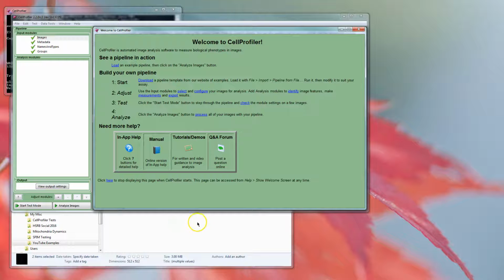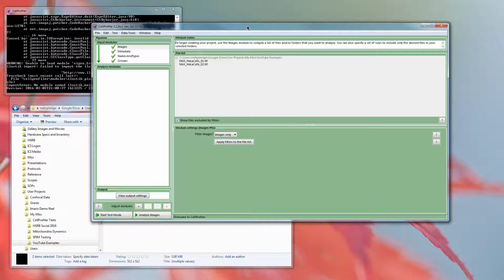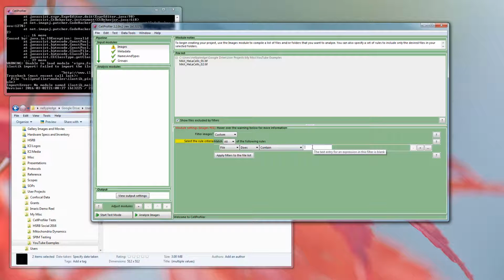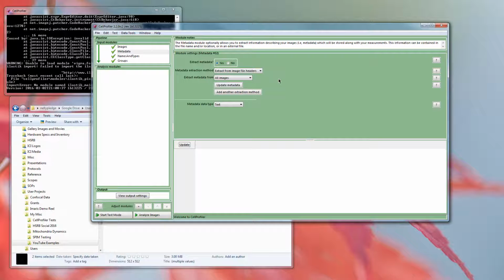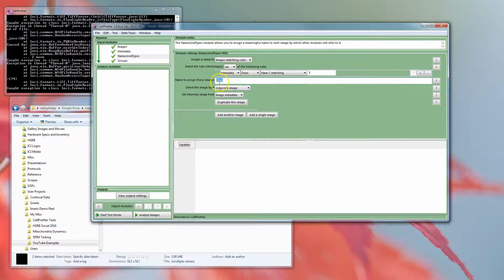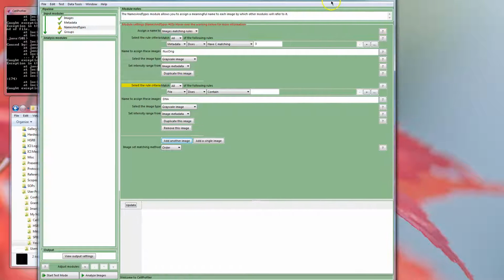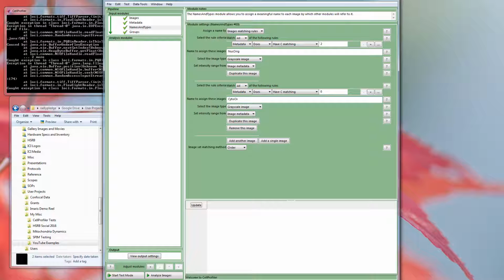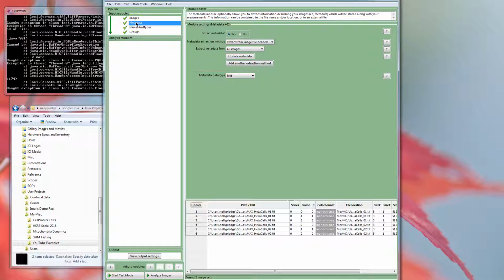CellProfiler - Part 2 - Two Channel File Inputs